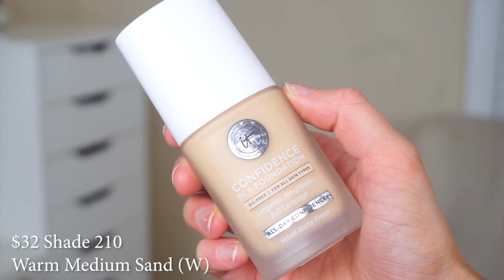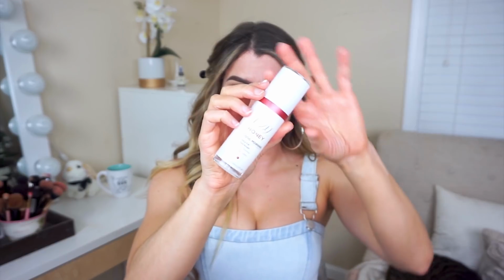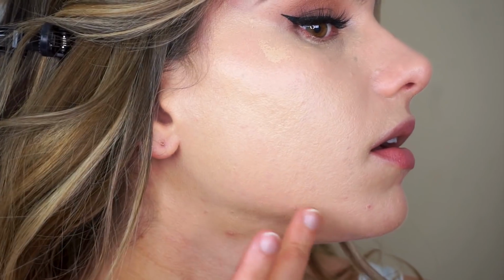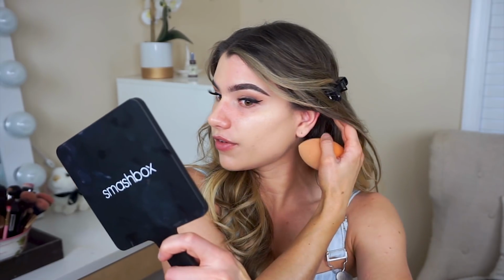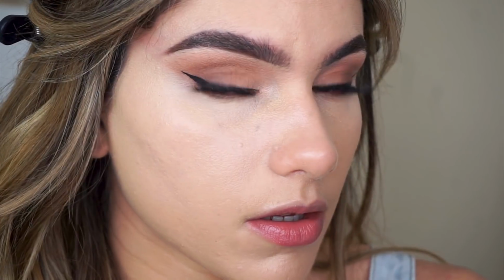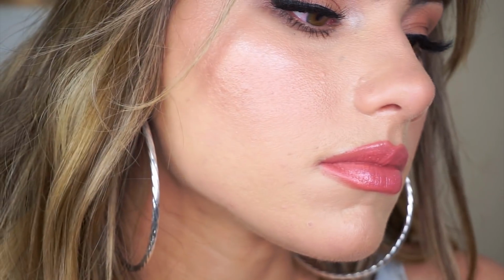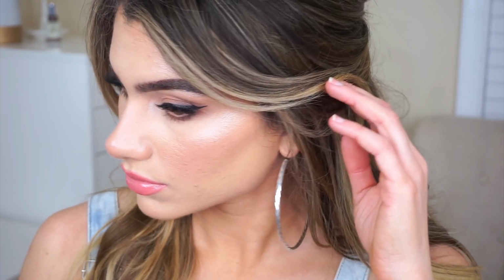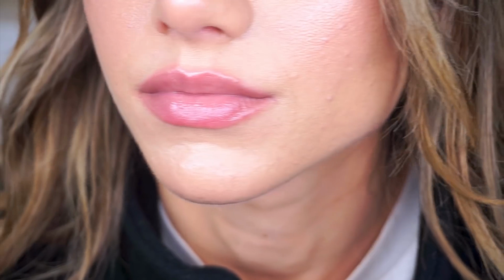TESTING OUT NEW IT COSMETICS FOUNDATION! First Impressions Review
Hey guys! Here's my First Impressions testing out the NEW It Cosmetics Confidence in a Foundation! We did a sultry copper smokey eye tutorial. Honestly SHOCKED at what happened... I've never dealt with a situation like that before LOL Watch to the end to see my final thoughts :) What do you think of this foundation?! Are you going to try it? LMK in the comments below! Thanks for watchin XO :)

It Cosmetics Confidence in a Foundation
Shade: 210 Medium Sand (W)

Other Makeup Used:
Real Techniques Miracle Complexion Sponge
Catrice Liquid Camouflage Concealer
Maybelline Fit Me Loose Powder
Benefit Cosmetics Hoola Bronzer
Kat Von D Shade & Light Palette
Anastasia Beverly Hills Glow Kit Sun Dipped
Urban Decay All Nighter Setting Spray
Cover FX Illuminating Setting Spray
Catrice 3D Glow Blush Pinch of Rose
Urban Decay Reloaded Palette
Too Faced Polite Lips Color and Gloss
Too Faced Pat the Puss

Forever 21 Silver Hoop Earrings

My Hair Extensions:
Luxy Hair Seamless Balayage Chestnut Brown to Dirty Blonde

NUME DISCOUNTS!